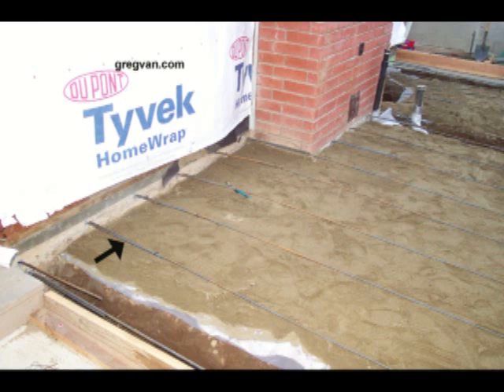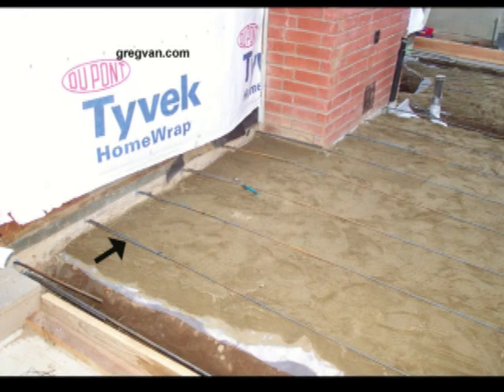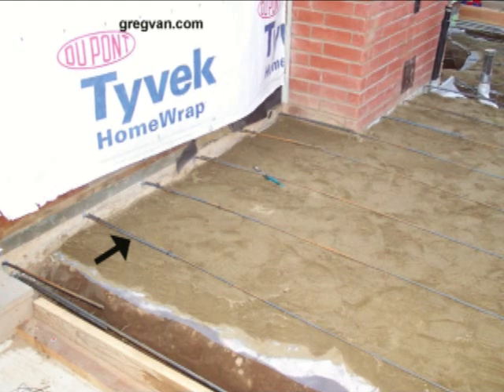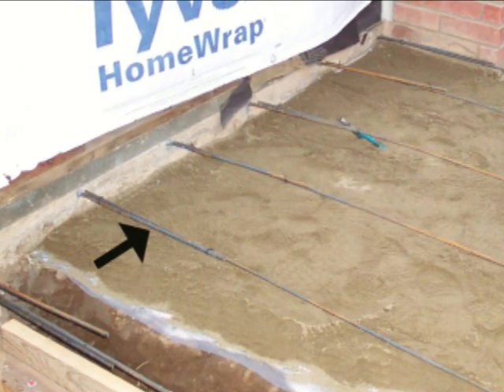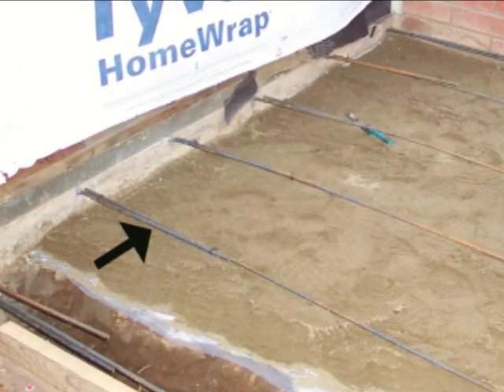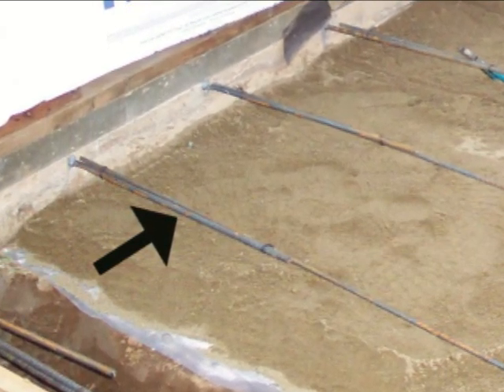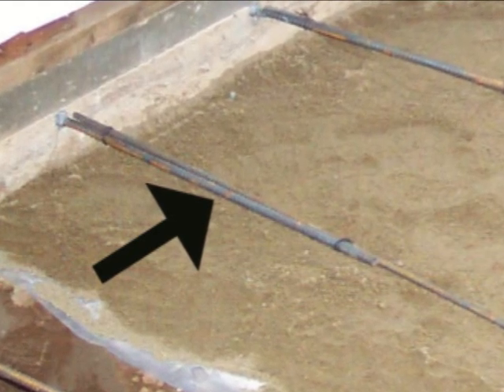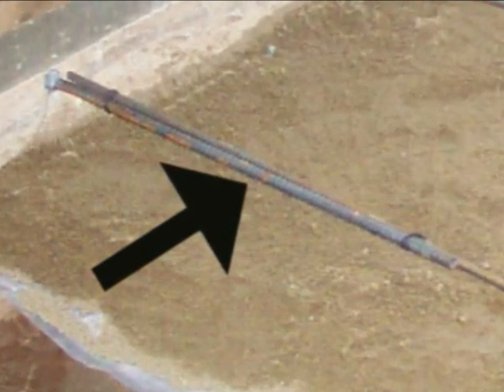How To Lap Concrete Foundation Rebar - Home Building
Click on this link, to learn more about foundations, engineering and building design.  This video will show you how to properly lap structural foundation rebar.  You should always lap the rebar 40 times the diameter of the actual rebar it self.  However, if you're working with a set of plans are building something that requires a building inspection, you should always refer to the plans, because this information might not apply to every situation.  Don't forget to visit our websites and keep watching our videos.